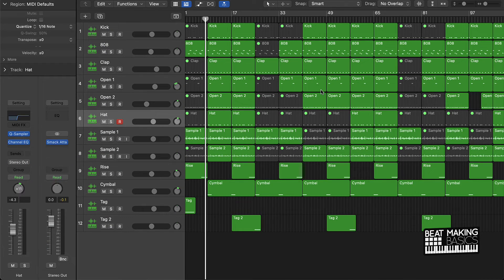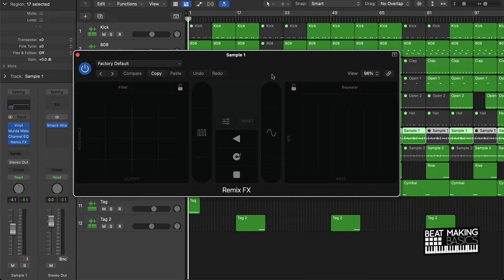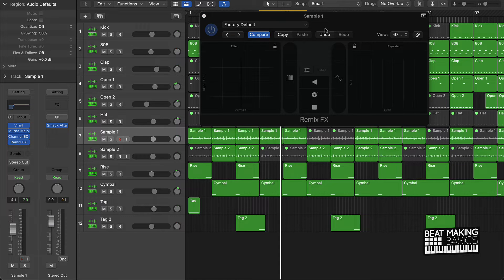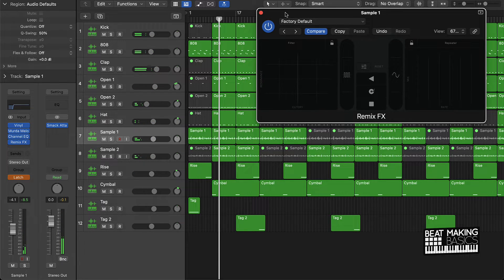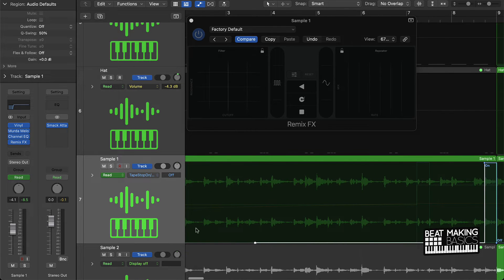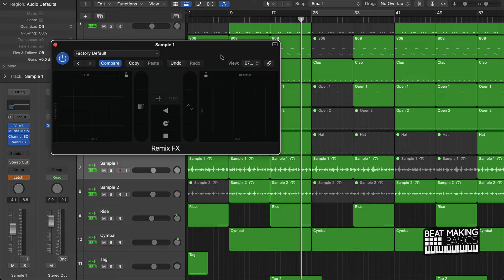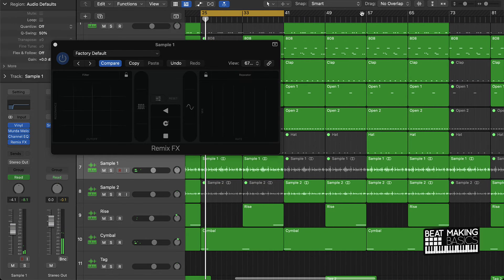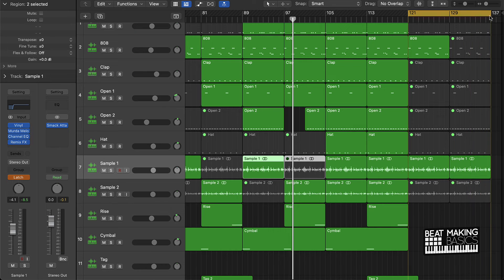How To Use The REMIX FX To Make Better Beats In Logic Pro X